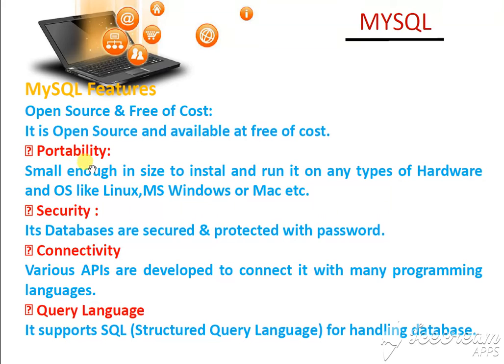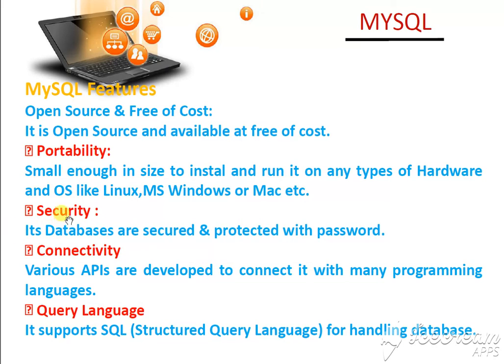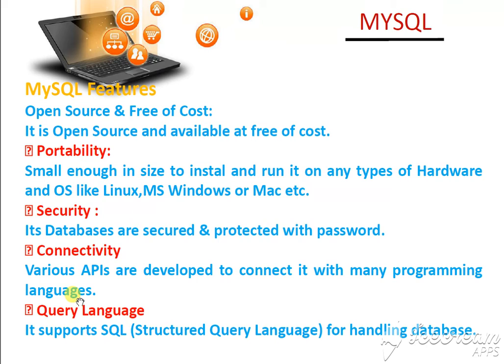My SQL Part 2 of 126 part 205